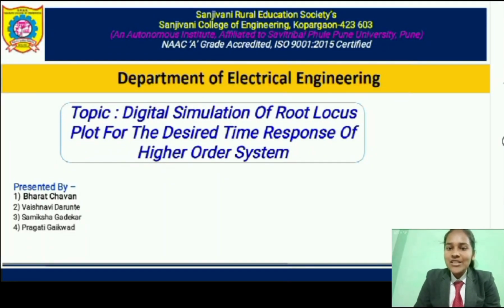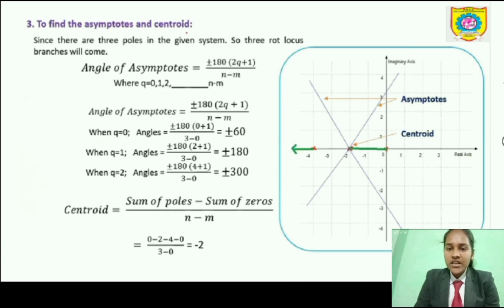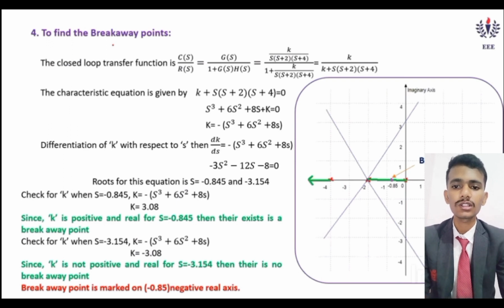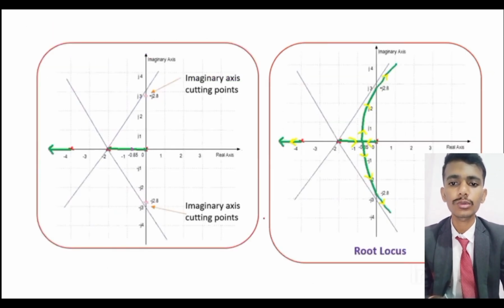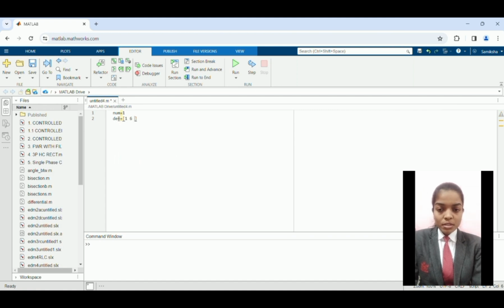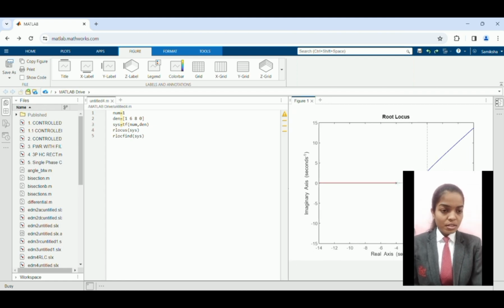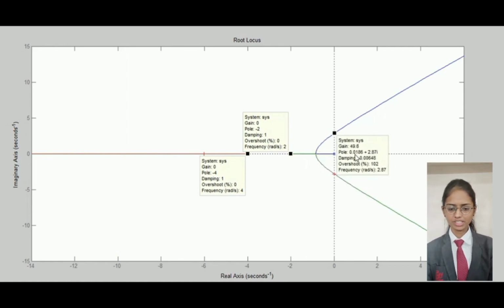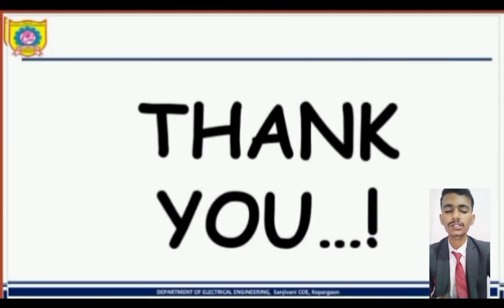DIGITAL SIMULATION OF ROOT LOCUS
ROOT LOCUS